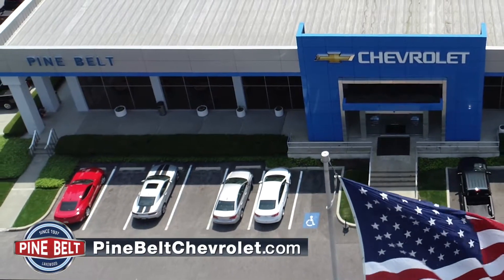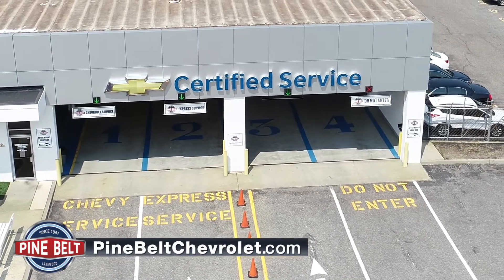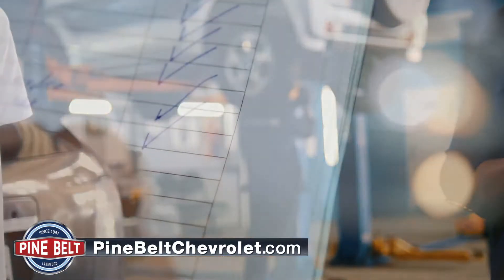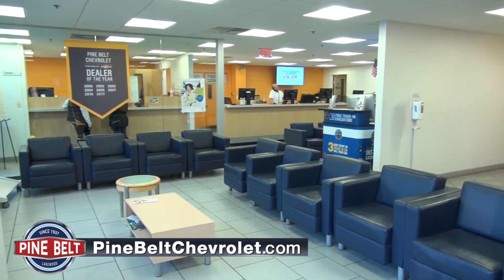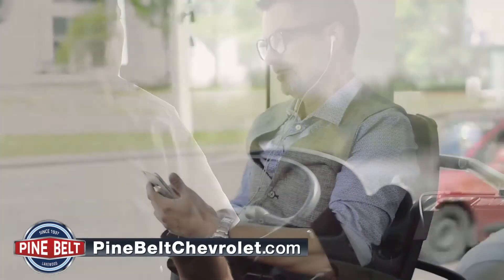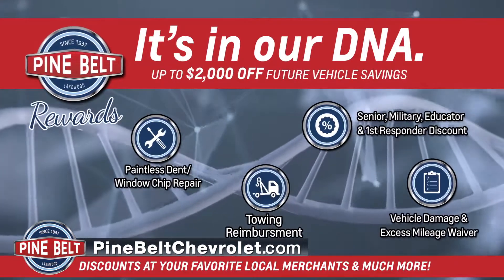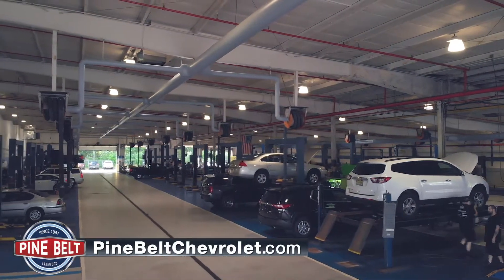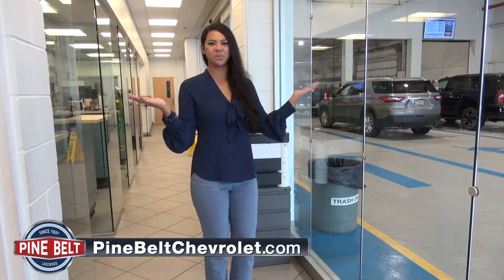PBC 1611 Chevy Service Video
Pine Belt Cars is a family operated car dealership that has been around since 1937. Pine Belt Cars sells Chevrolet, Subaru, Chrysler and Jeep brands. It is the Jersey Shore's most trusted choice for Chevy. PineBelt sells new and used, cars, trucks and SUVs.

Pine Belt dealerships, located in Lakewood and Freehold NJ, serve many communities including Brick Township, Toms River and Jackson, New Jersey.

Pinebelt Chevrolet of Lakewood
Chevrolet of Freehold
Pine Belt Chrysler Jeep
Pine Belt Subaru of Lakewood

Pinebelt Cars was founded by Leon Sickel in 1937
We are part of the New Jersey Coalition of Automotive Retailers and the National Automobile Dealers Association.